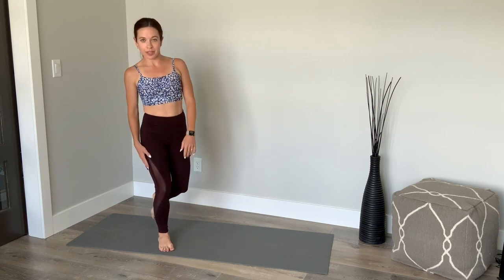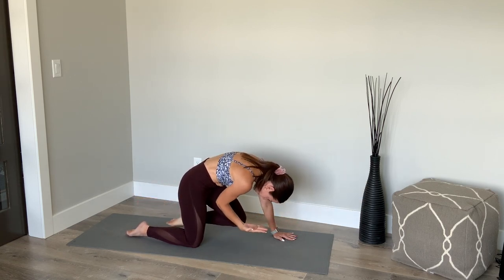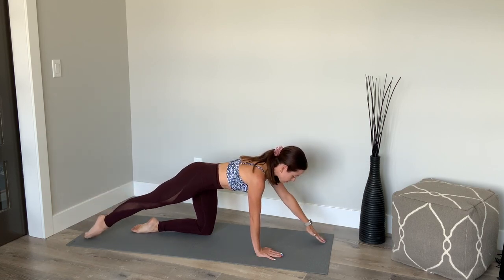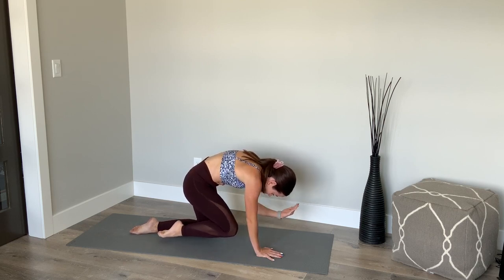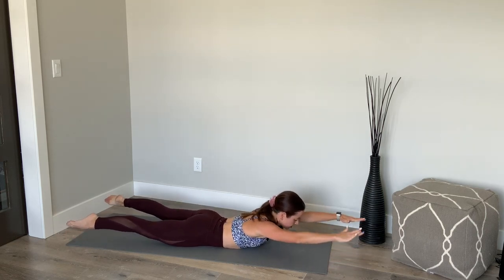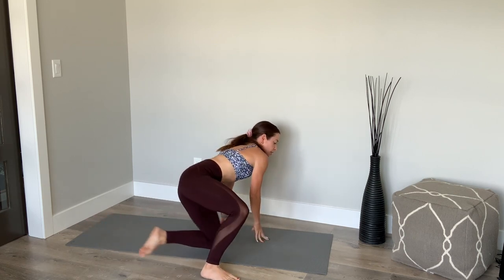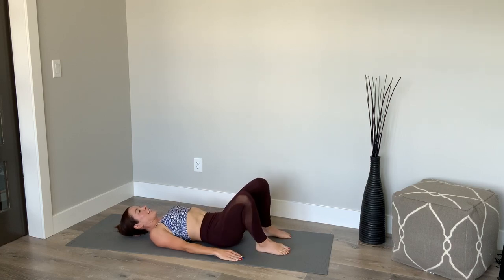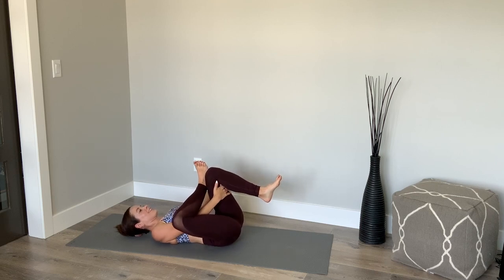Pilates Total Body Workout | No Equipment | 40 Min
This total body mat Pilates workout will strengthen and tone with no equipment needed!

Pilates Mat